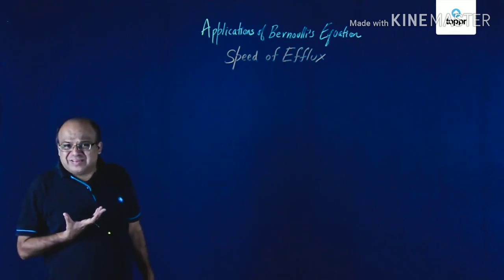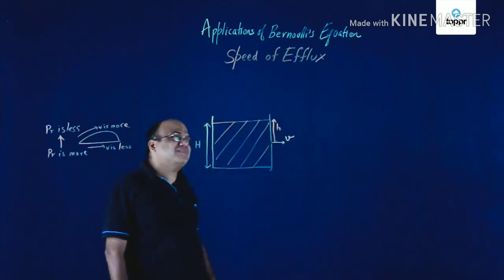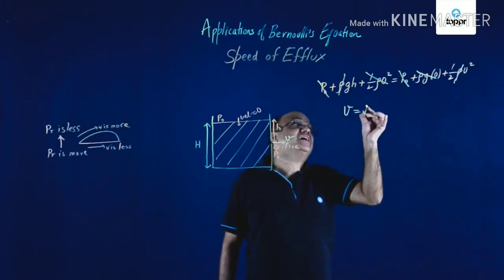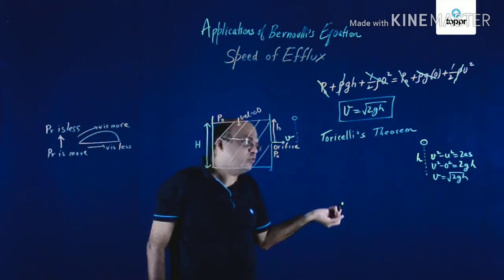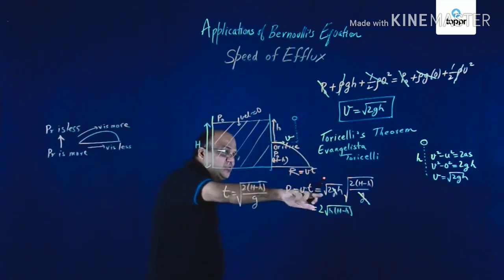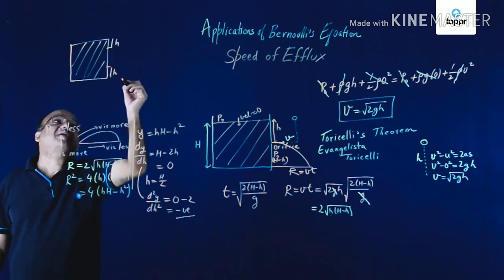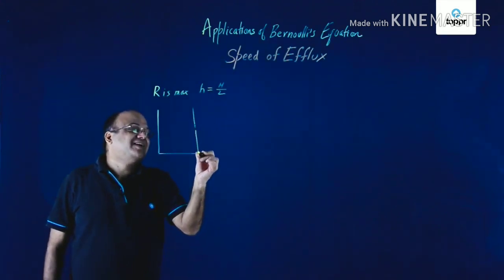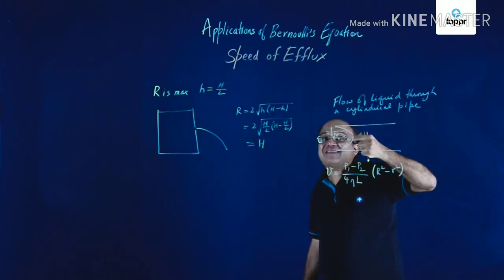SPEED OF EFFLUX-1(Application of bernoullis eqn)